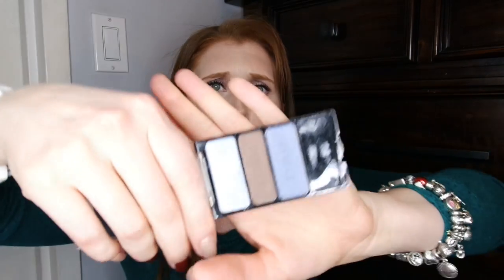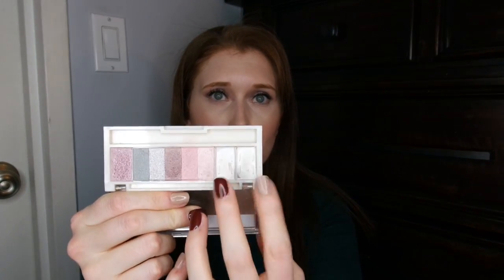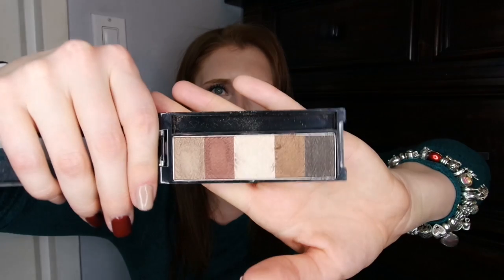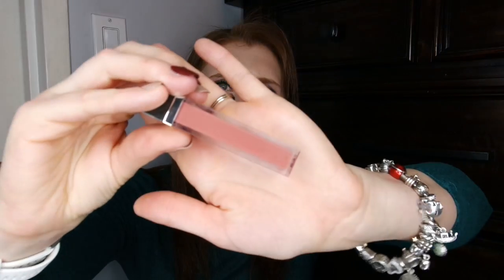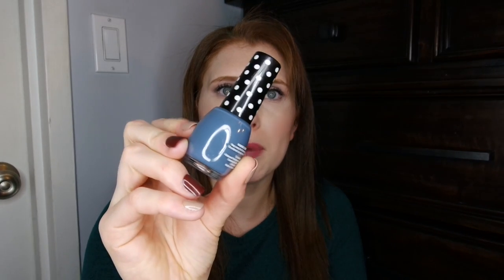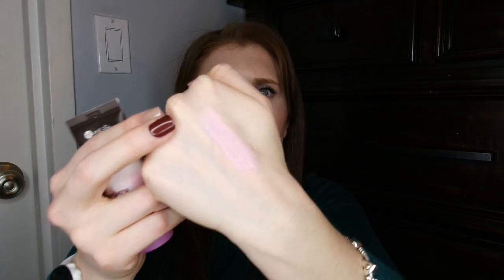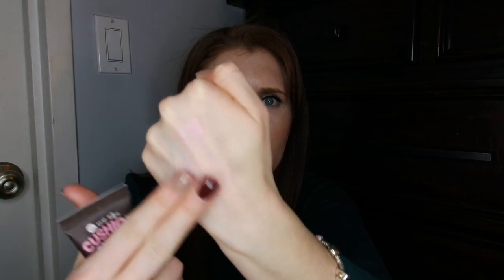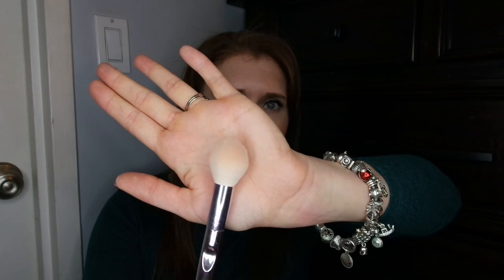Products I Regret Buying ~ Round 7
Hi Friends! I've been busy re-evaluating my makeup collection and have a bunch of products that I simply regret buying and am ready to share my thoughts! I appreciate you spending time with me today!